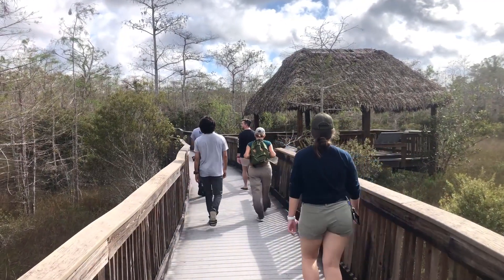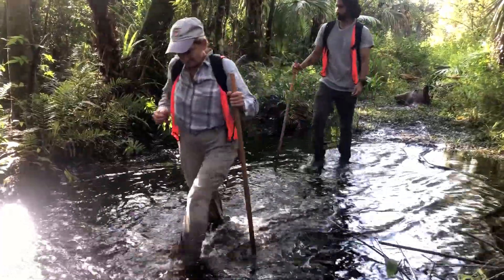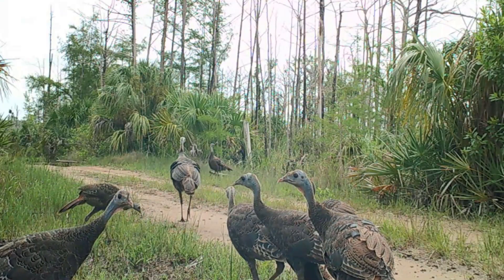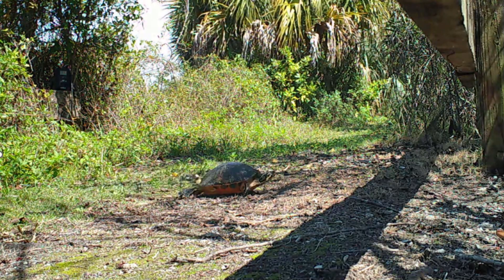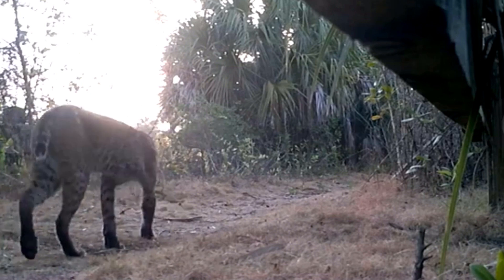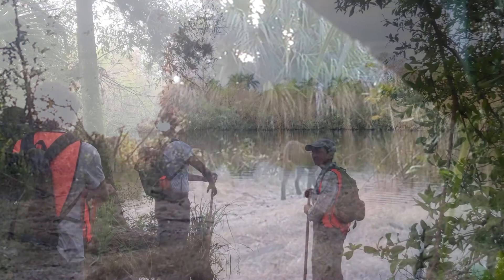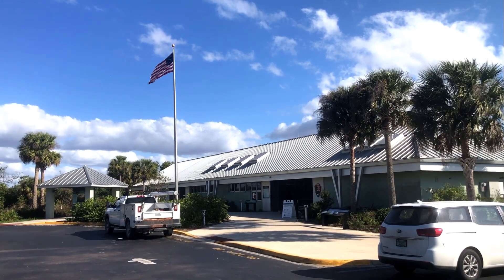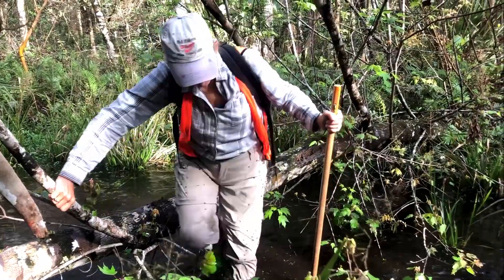Everything You Need for a Wet Walk - Big Cypress National Preserve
Big Cypress National Preserve is overflowing with stunning landscapes and biodiversity, you just have to know where to look. This short video encourages visitors to step off the boardwalks and get their feet wet in the swamp. Experience new places few visitors find the chance to explore and get to know Big Cypress on a deeper level.